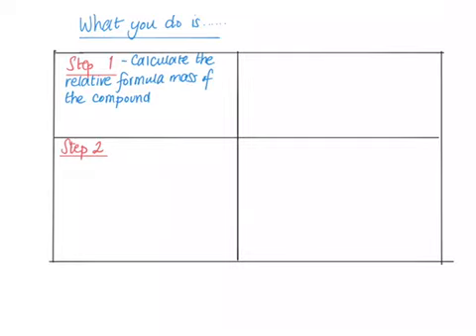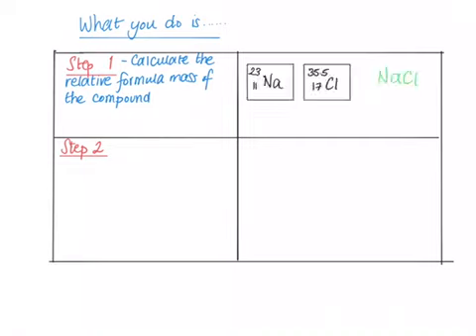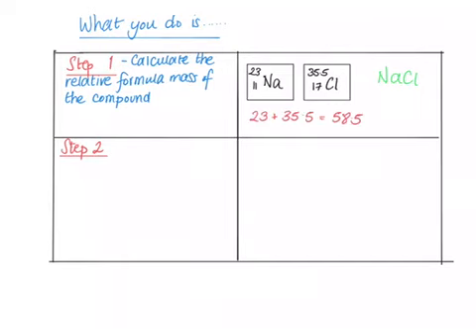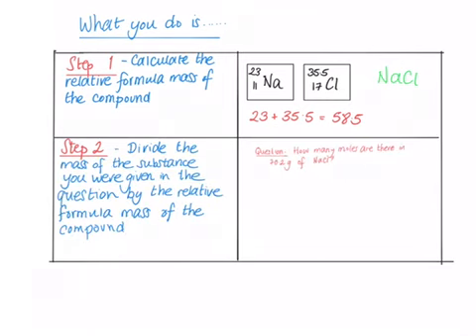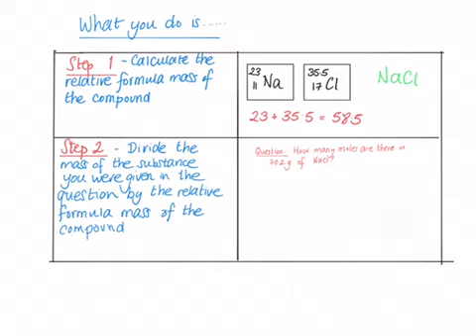How to calculate the number of moles there are in a solid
How to use number of moles = mass / RFM